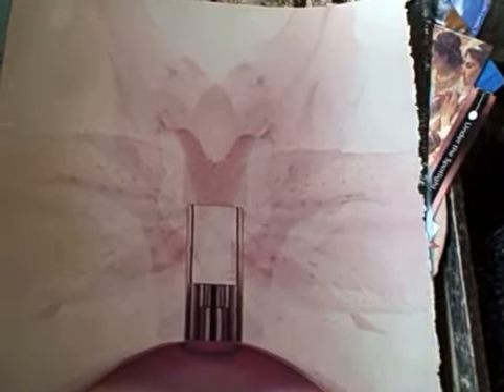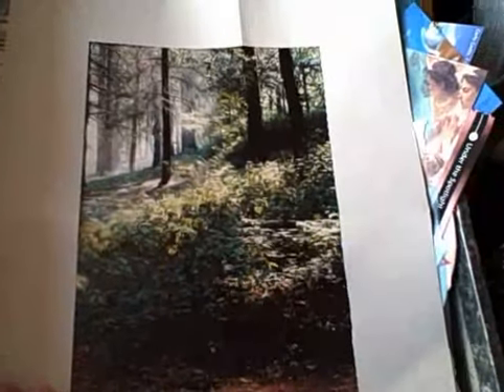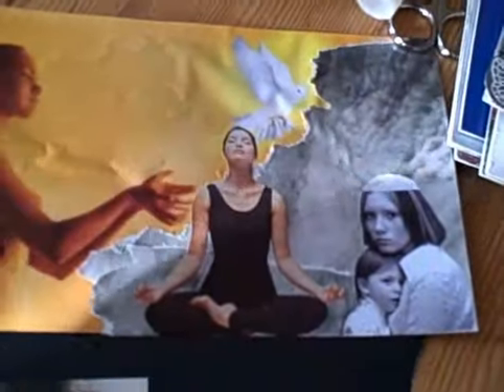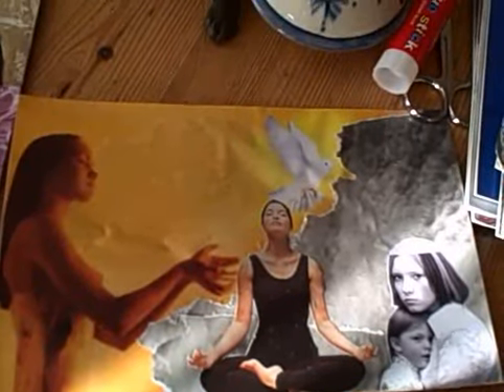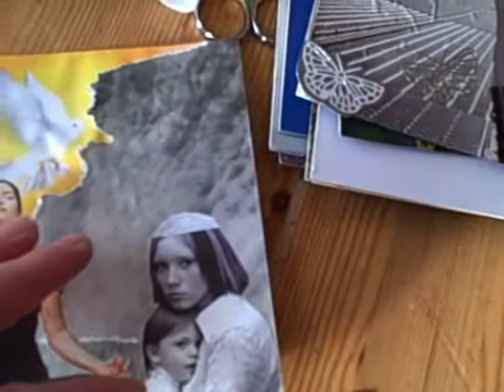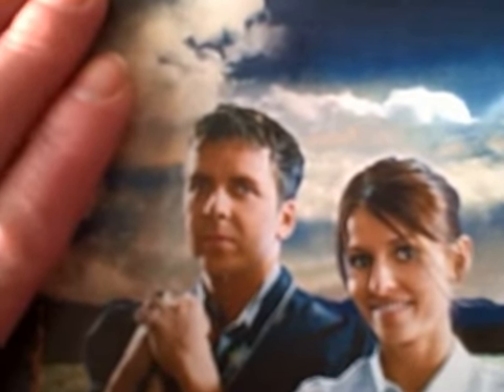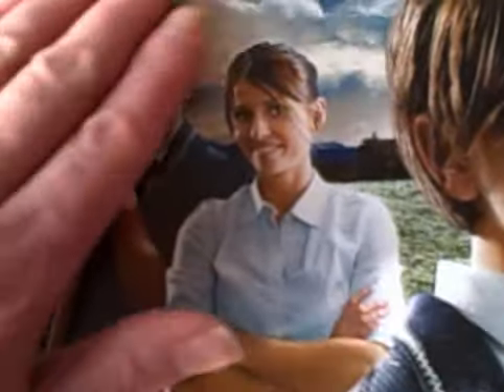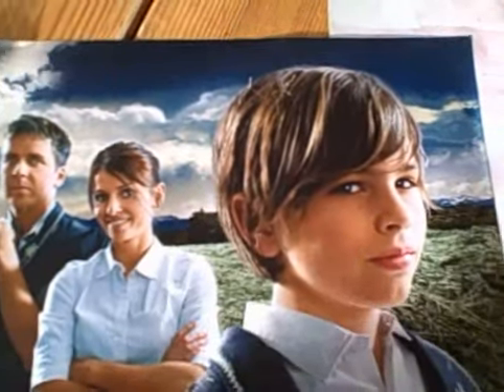SoulCollage(R): how to make SoulCollage(R) cards (Create a life you love ezine)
Claire shows how she makes some SoulCollage(R) cards for her own personal deck

Seena Frost created the SoulCollage process - a wonderful tool for self-discovery!